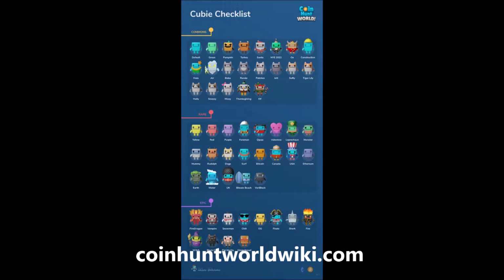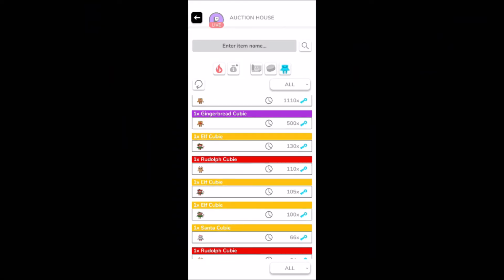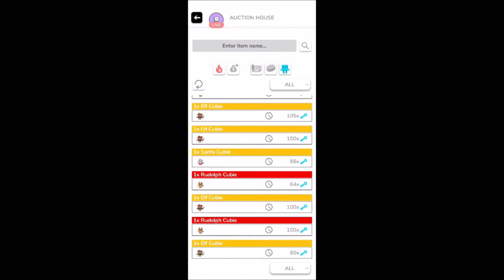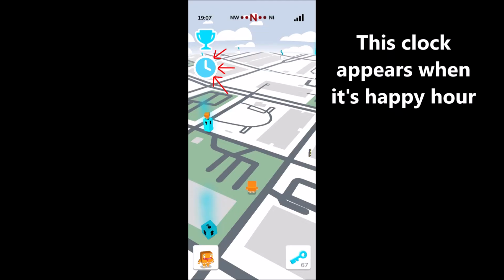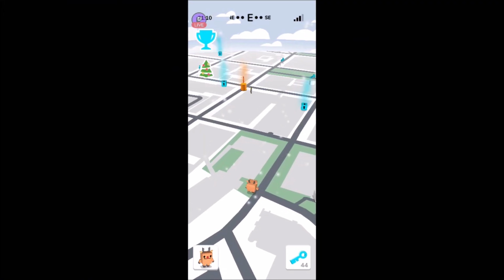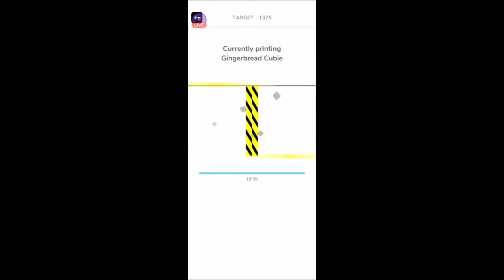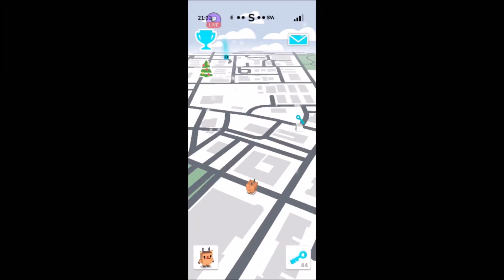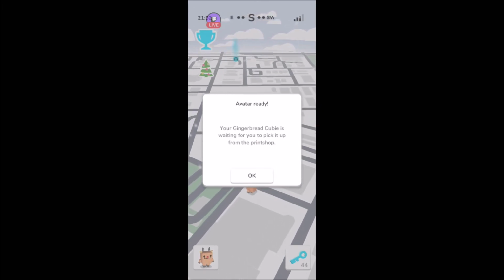Coin Hunt World cubies, blueprints and resources - An overview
A quick rundown of cubies, blueprints, resources, how print shops work and so forth.

TIMESTAMPS:
0:00 Intro
0:19 What's the deal with cubies?
2:11 What's a blueprint?
3:02 Resources
4:08 Print shops
5:25 The in-game shop